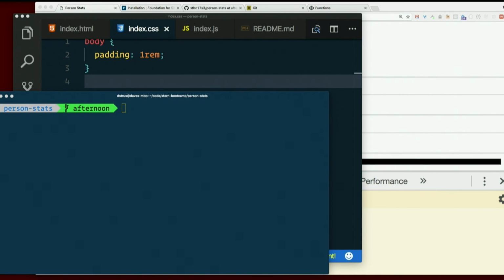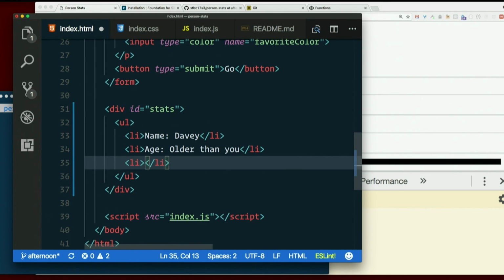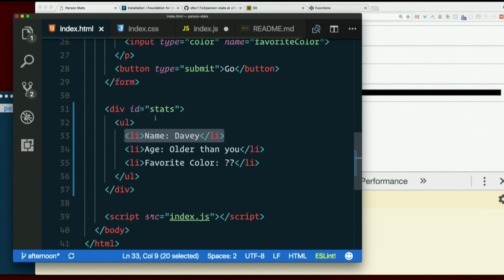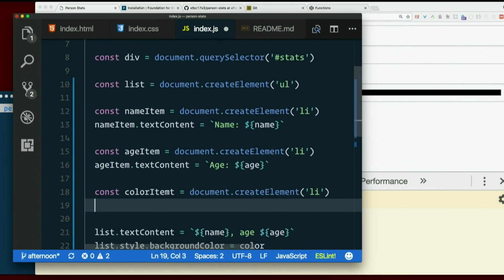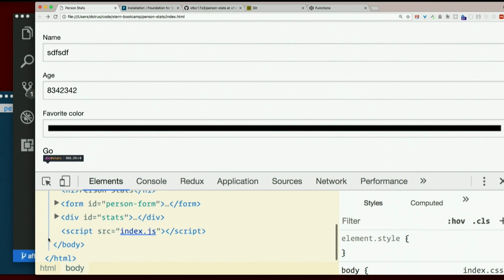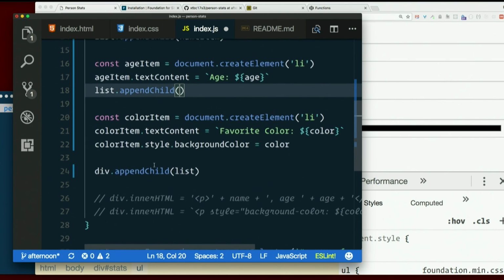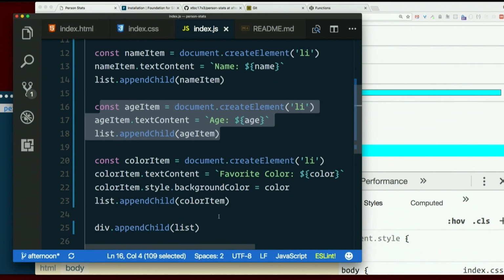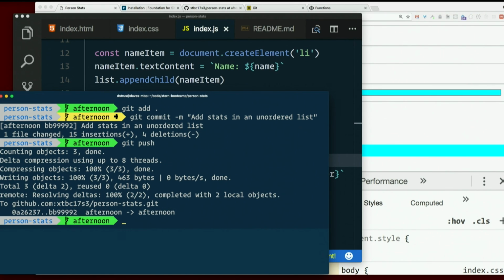Day 2 - Afternoon, part 10: Unordered lists, list items - XTBC 2017 Session 3